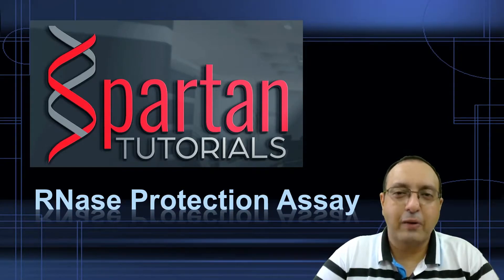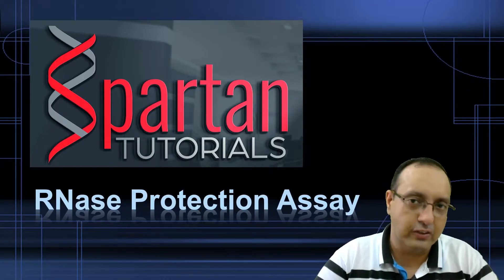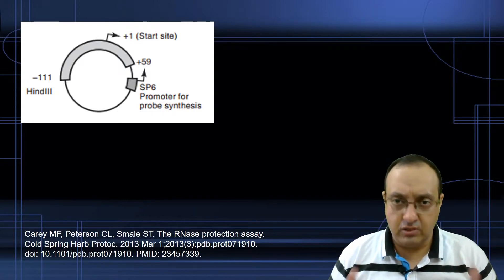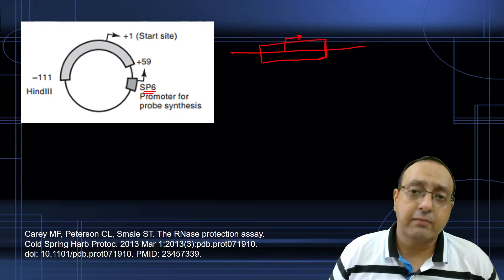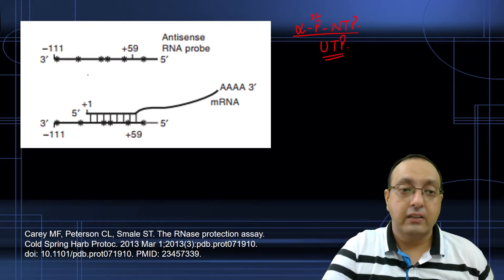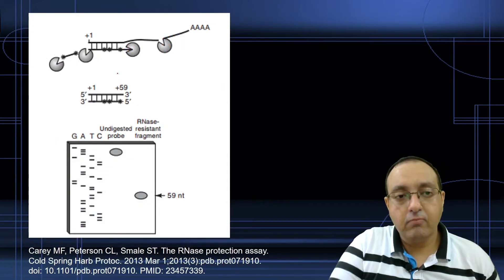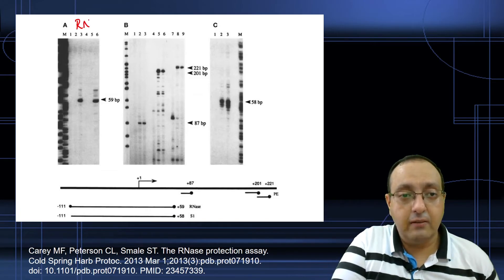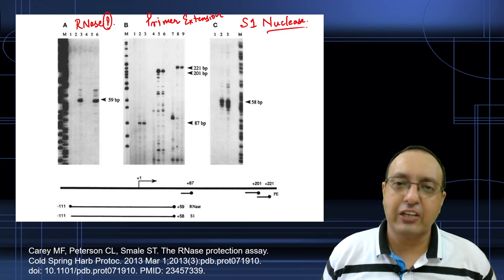RNase Protection Assay | Transcriptome Analysis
RNase Protection Assay is a technique which depends on formation of RNA-RNA hybrids between labelled antisense RNA created by researcher, and mRNA of the gene of interest. Analysis of RNA-RNA hybrid by gel electrophoresis along with Sanger sequencing gives the researcher a precise estimate of transcription start site of the gene.